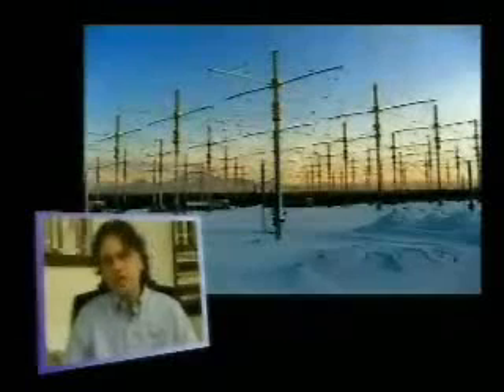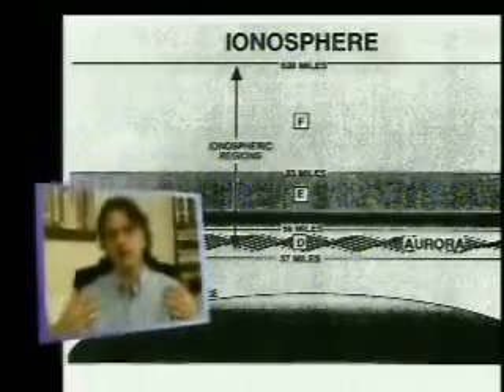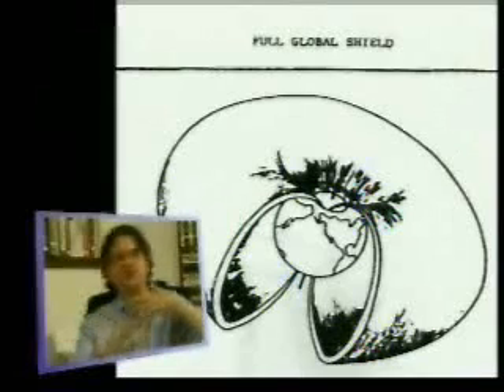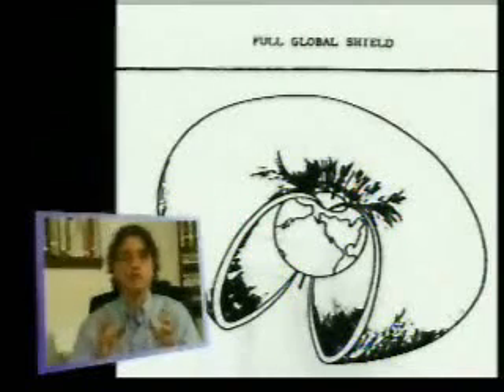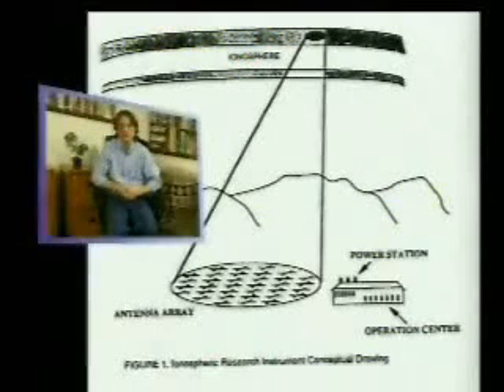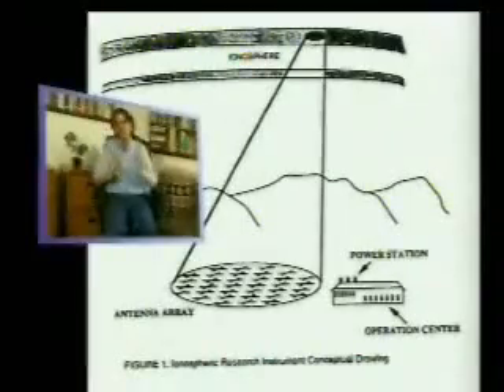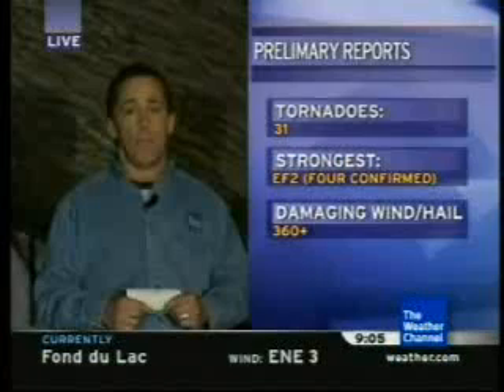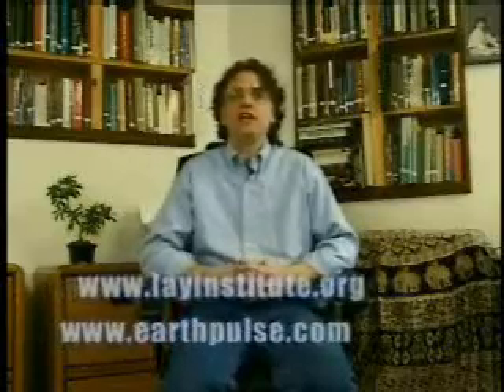Dr Nick Begich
Information about global warming,Ionospheric heaters